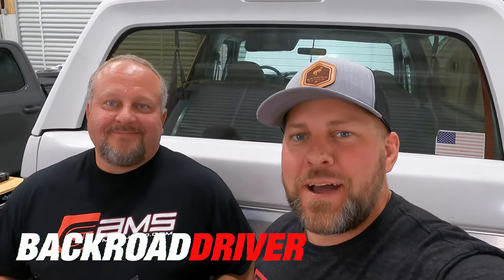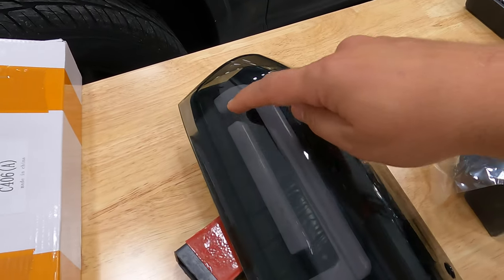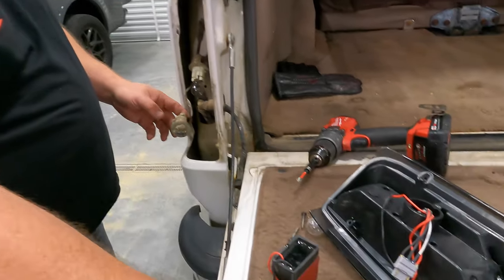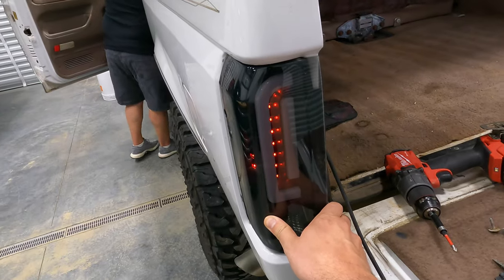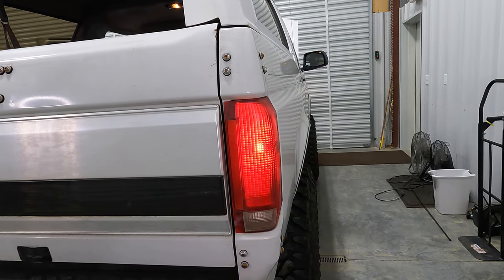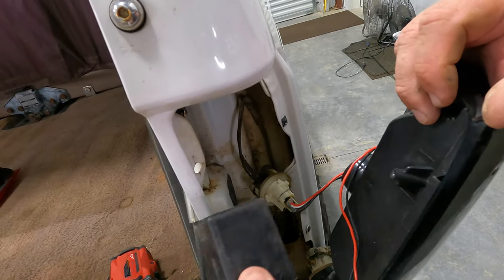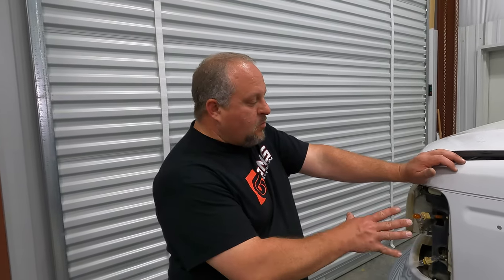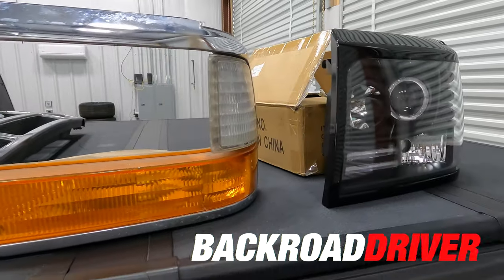1996 OBS Bronco Build Video #1 | New Bronco LED Tail Lights & 3rd Brake Light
1996 OBS Bronco Build Video #1 | New Bronco LED Tail Lights & 3rd Brake Light

In this video we install new LED tail lights on our 1996 OBS 5th Gen Bronco Build. These modern tail lights and 3rd brake light have smoked lenses and black housing and trim. Our build will have a lot of black trim as we work around the outside of the body. Follow the full build at the playlist below.

Parts List:
Tail Lights - CA Autoparts (Part TL-F15094-LED-3D-CH-SM)

Tail Light LED Backup Bulbs -  (Part# 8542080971)

1996 OBS Bronco Build Video #1 | New Bronco LED Tail Lights & 3rd Brake Light